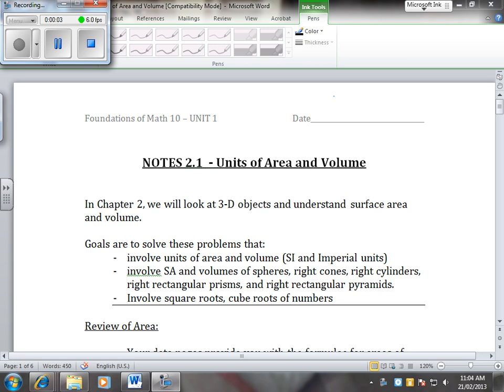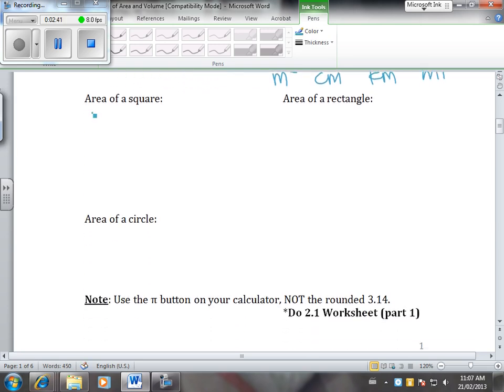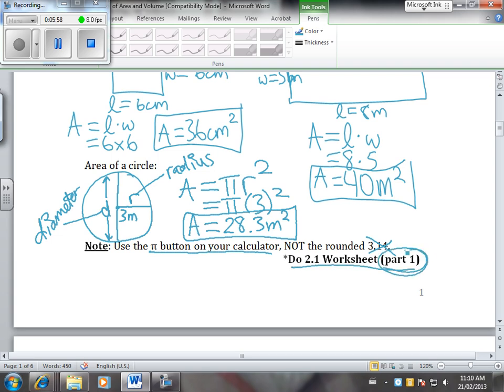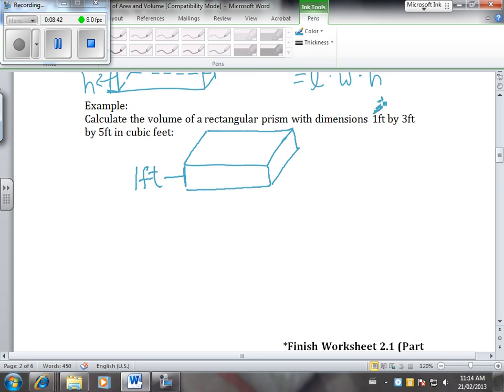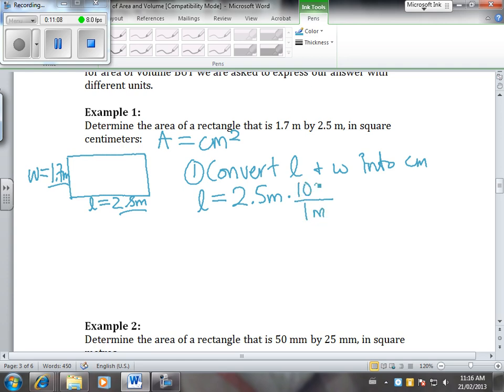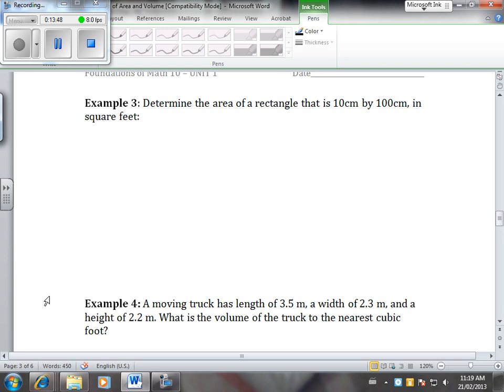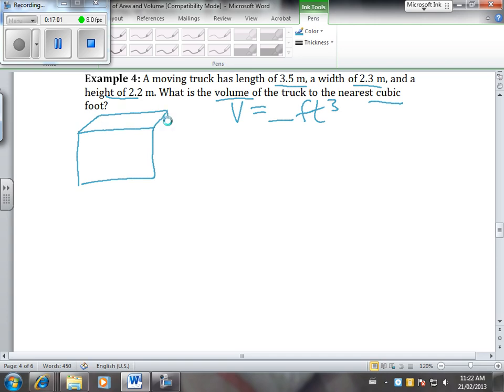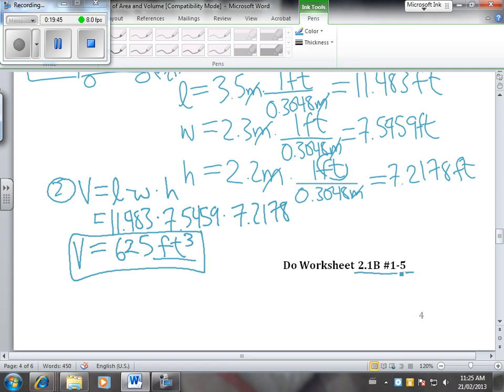Math 10 2 1 Volume and Surface area